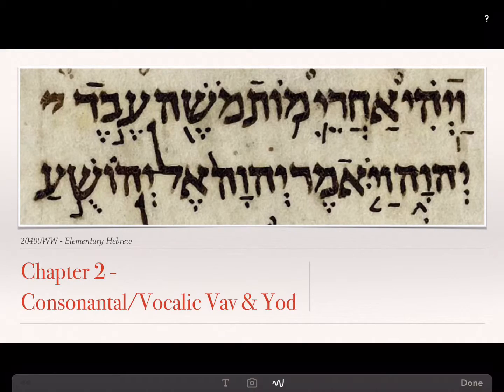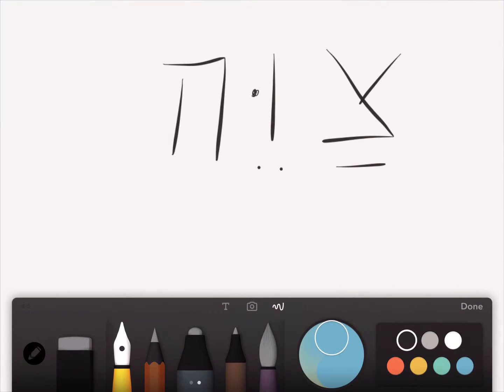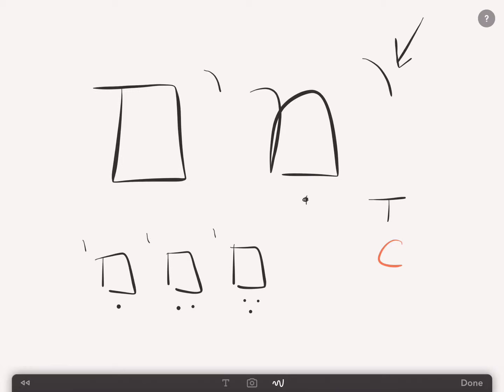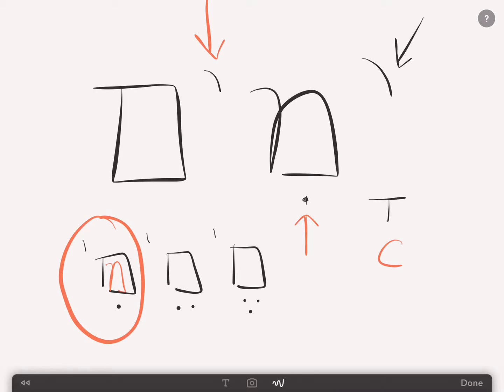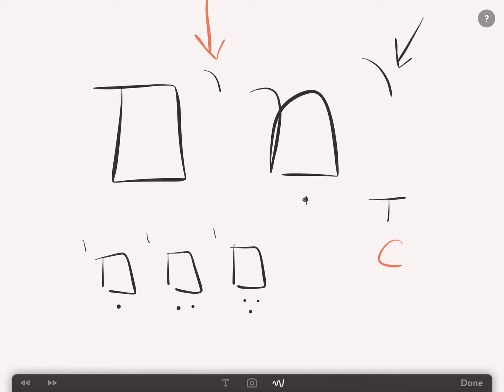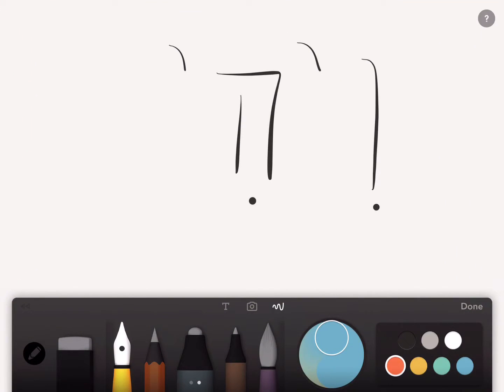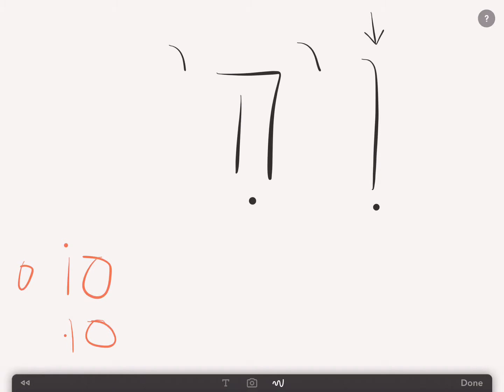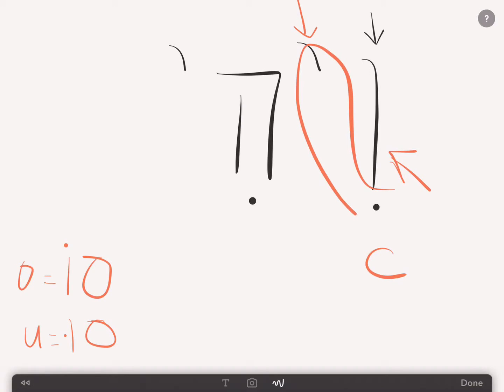Elementary Hebrew Chapter 2